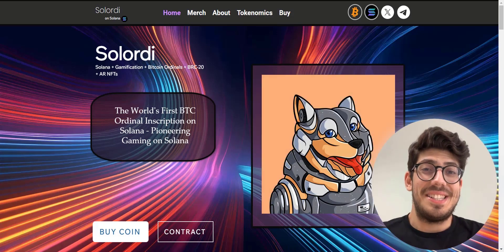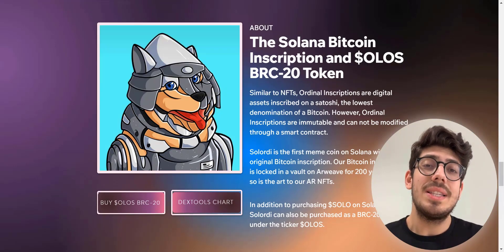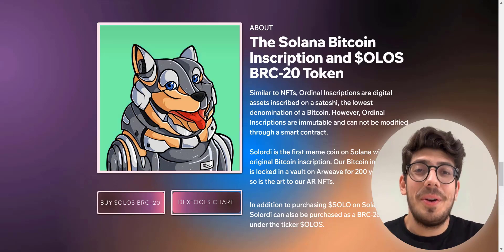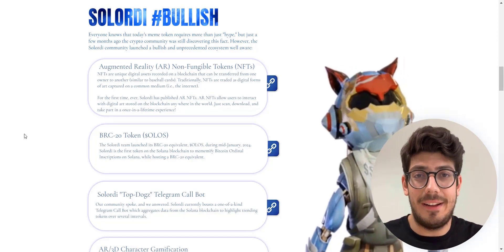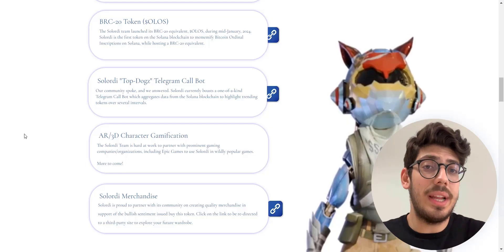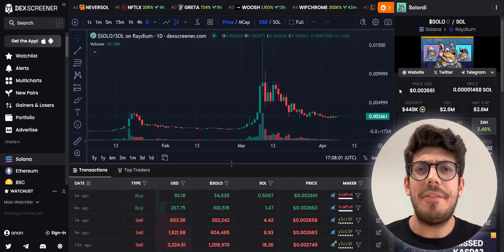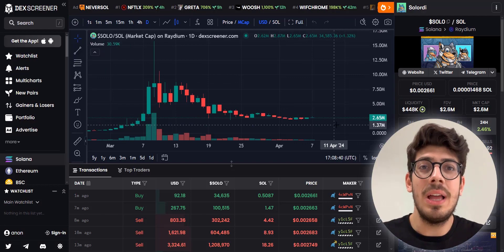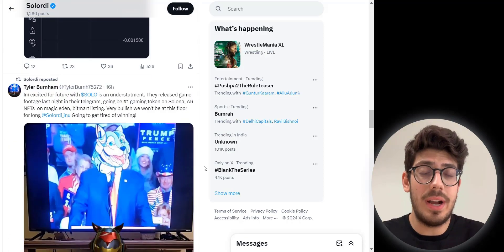SOLORDI || NEXT 100X SOLANA GEM 🔥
Thanks.